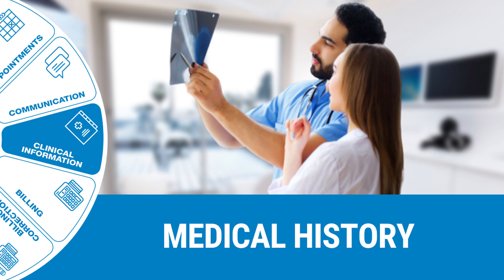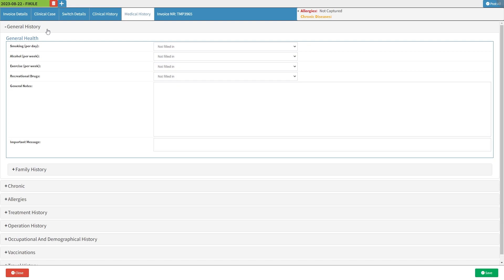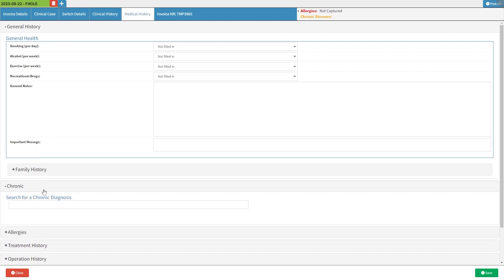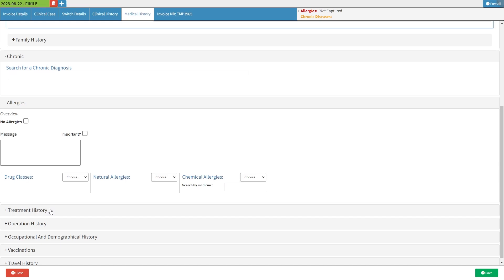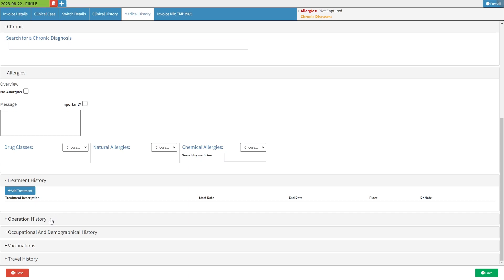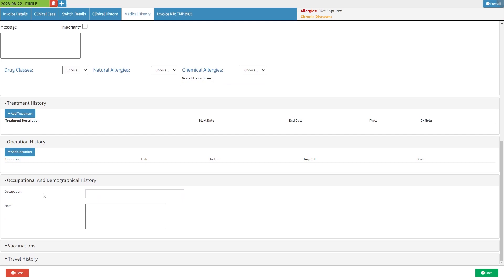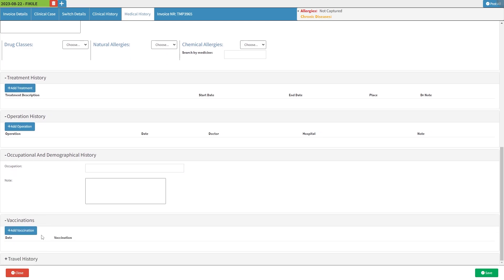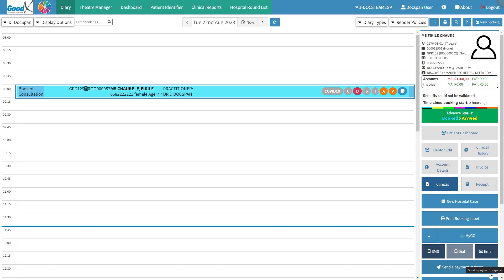GoodX Web App - Medical History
▶ Goal of Tutorial Video:
The goal of this video is to show you an overview of the Medical History.

▶ Timestamps:
0:00​ - Introduction
0:12 - Medical History Screen
0:26 - General History
0:45 - Chronic
1:11 - Allergies
1:30 - Treatment History
1:56 - Operation History
2:23 - Occupational and Demographical History
2:50 - Vaccinations
3:12 - Travel History
3:35 - Outro

▶ Other Links Mentioned:
General History: